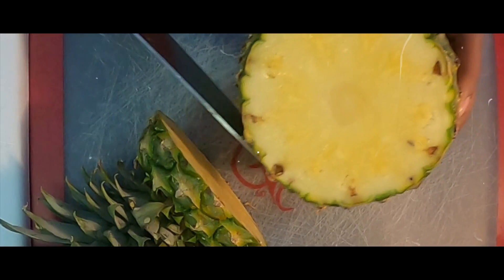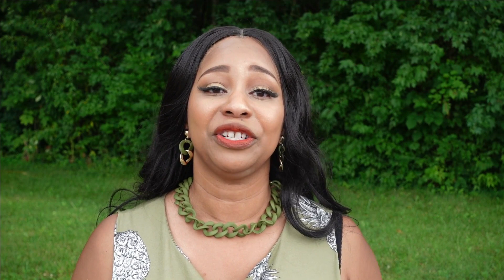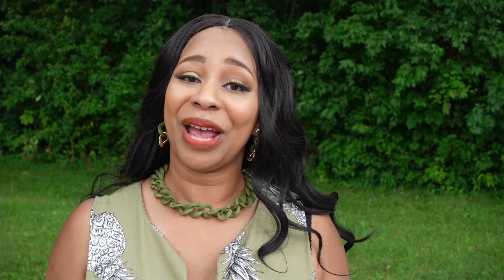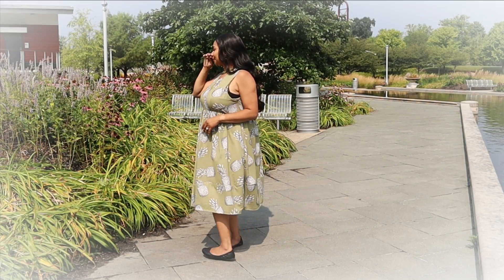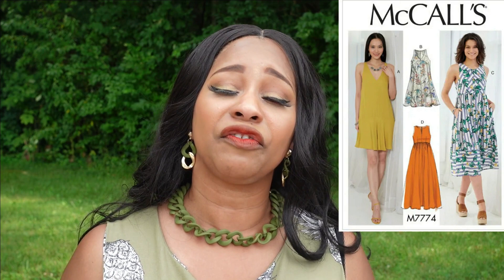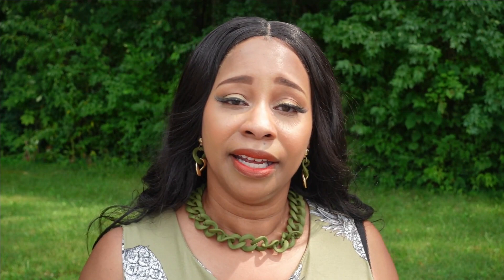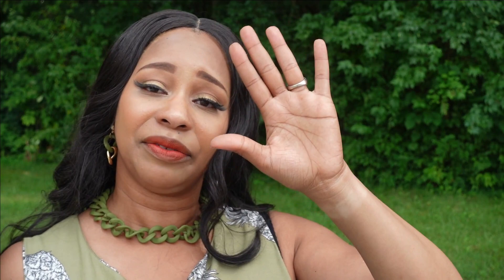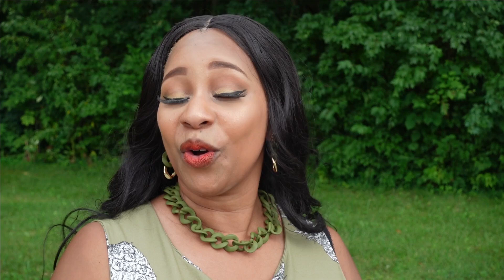The Pineapple Dress & Collaboration with Sewnatural Dane! McCall's 7774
Hello Everyone!
Today's post is my Pineapple dress for the series!  I made this dress in collaboration with Nateida of Sewnaturaldane!!